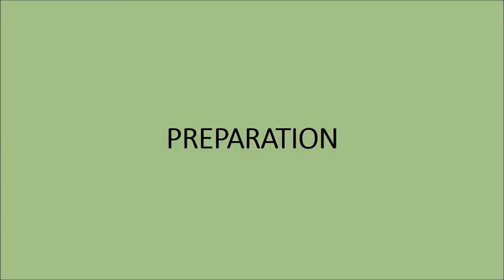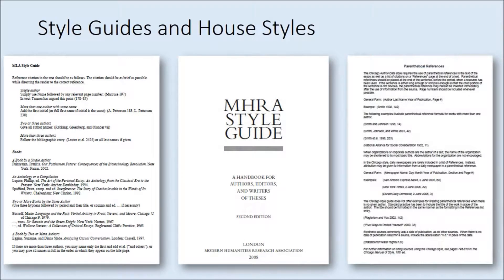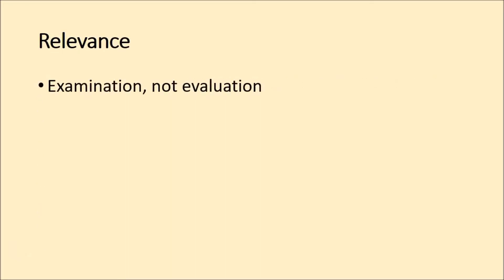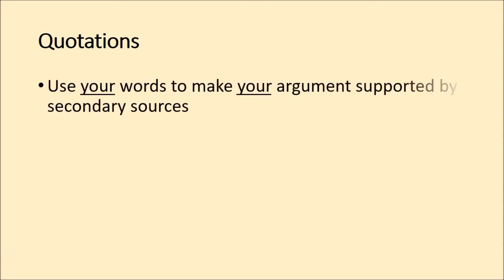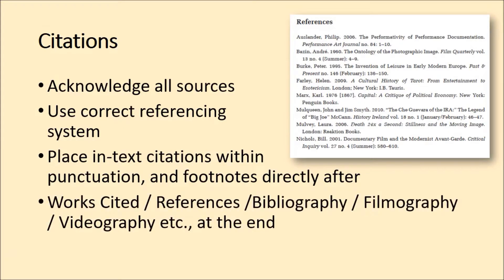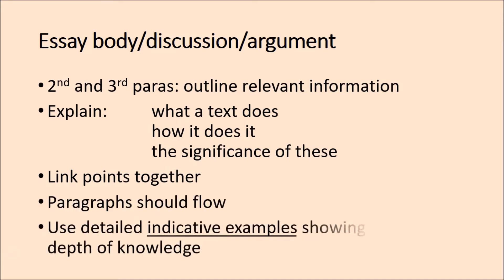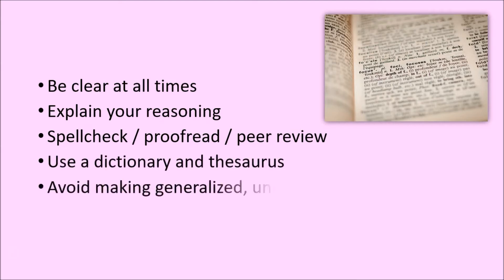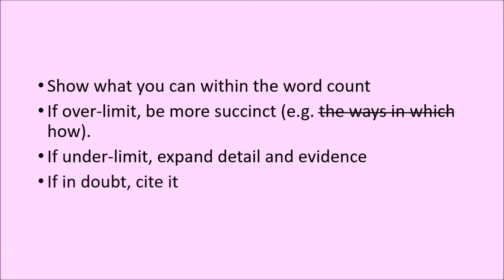Academic Practice 2: Essay Writing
The second in a series of videos on academic practice focusing on essay writing skills.